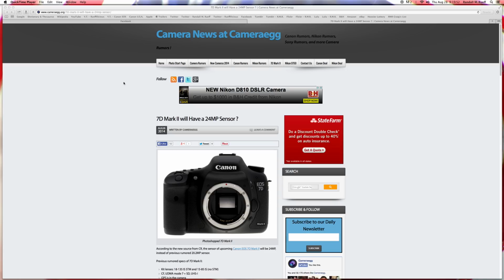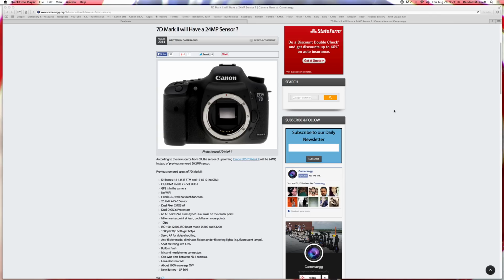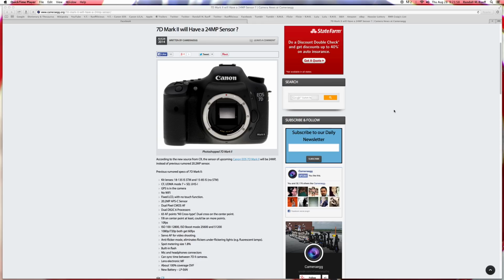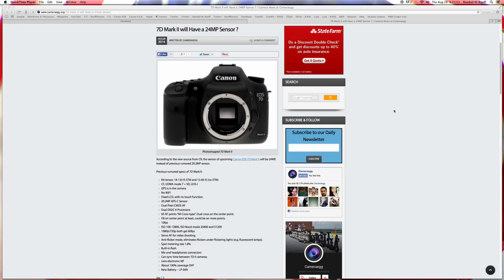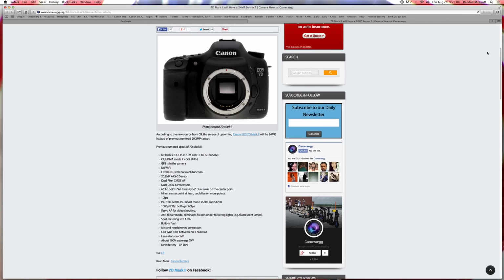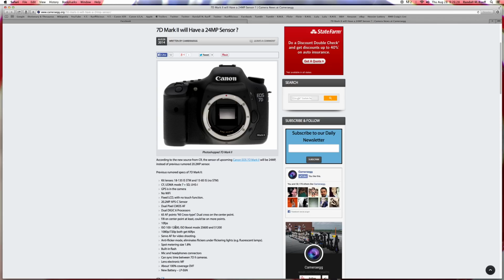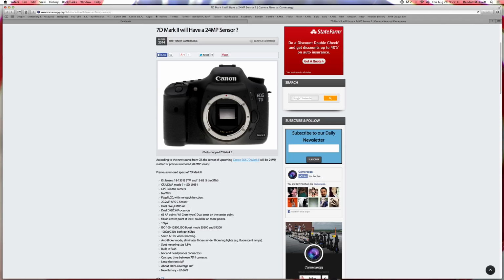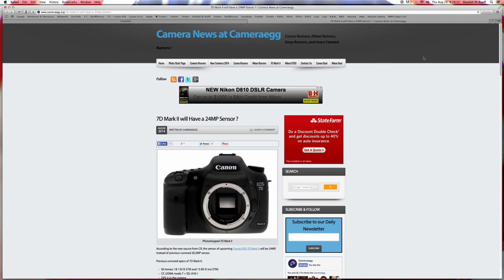The New Canon EOS 7D Mark II will have a 20.2 or 24MP CMOS Sensor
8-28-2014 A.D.